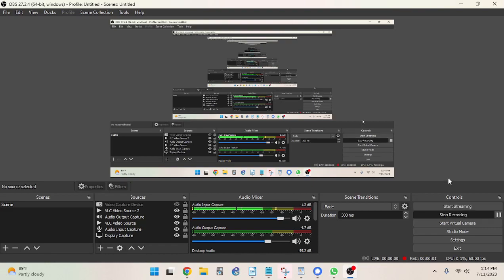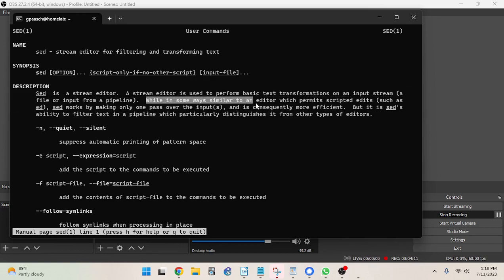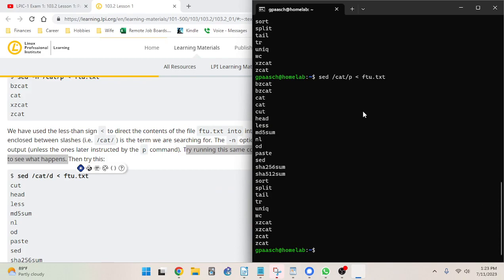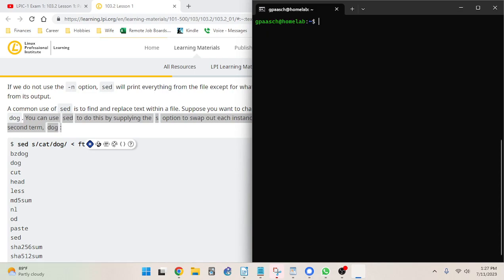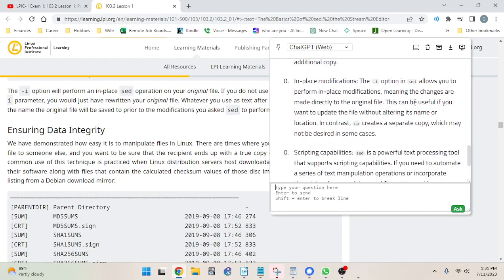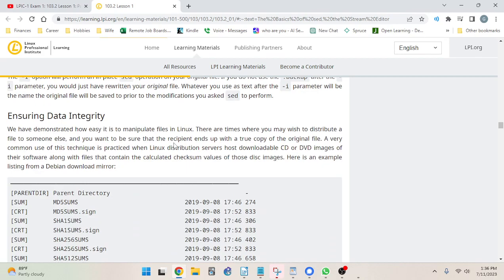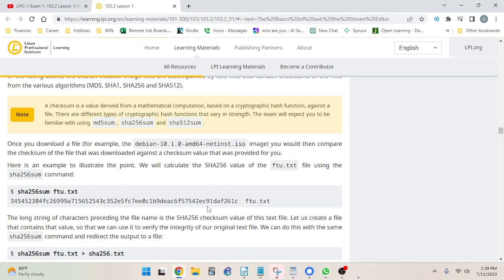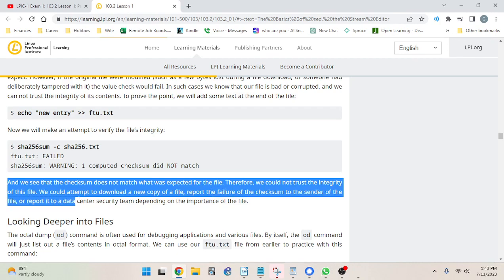LPIC-1 Exam 1: 103.2 Lesson 1: Part 2